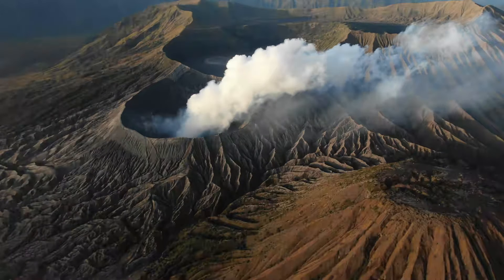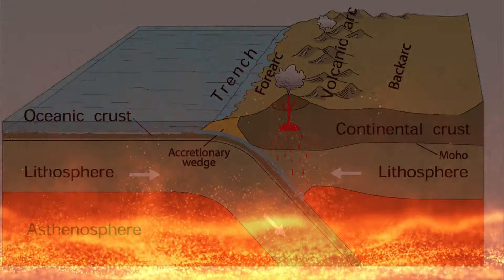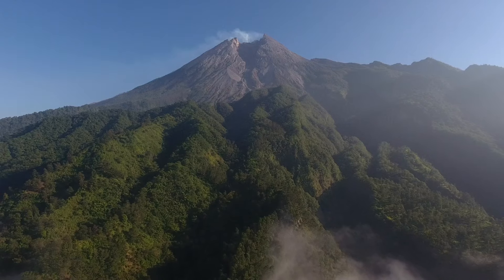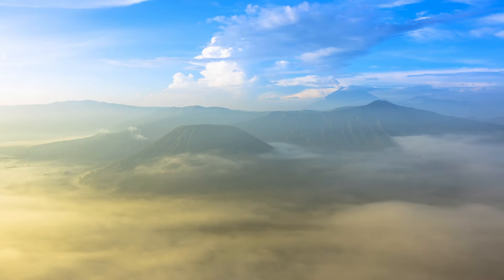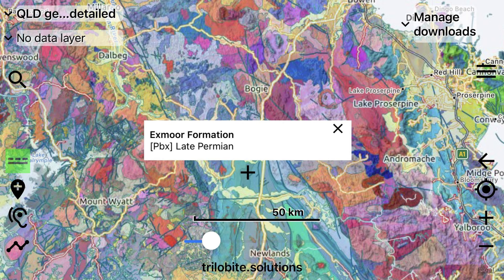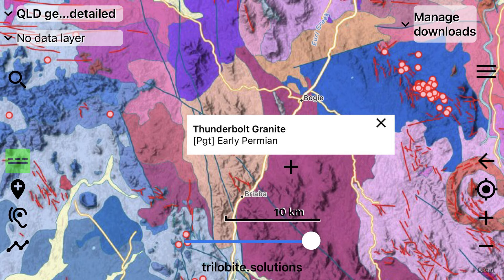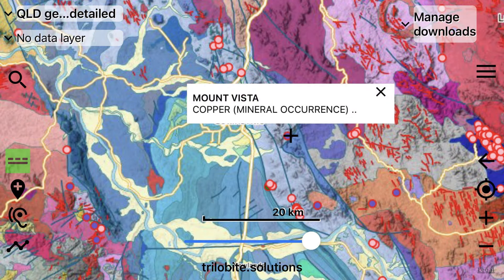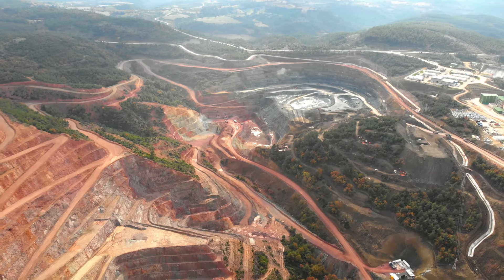The Ancient Gold & Copper Rich Volcanic Arc in Queensland Australia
The Lizzie Creek volcanic arc was a volcanic complex that was active during the Permian, 298 million years ago. Its formation began when the oceanic paleo-pacific tectonic plate subducted beneath the continental Indo-Australian tectonic plate. In present day, valuable minerals that were deposited during subduction exist in the Lizzie Creek volcanic arc. From copper, to gold, to silver, lead and more. This volcanic arc is currently being investigated by mining companies to deduce whether or not the area is rich enough to undertake mining activities.

The Lizzie Creek volcanic arc is one of many ancient volcanic arcs in Australia, and I intend to cover as many as I can.